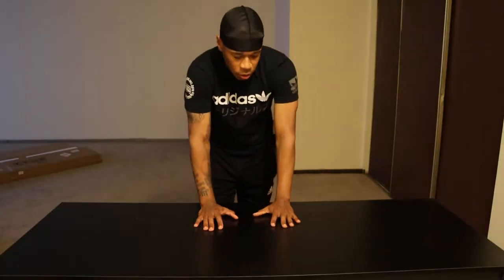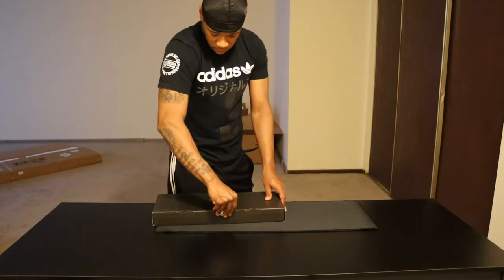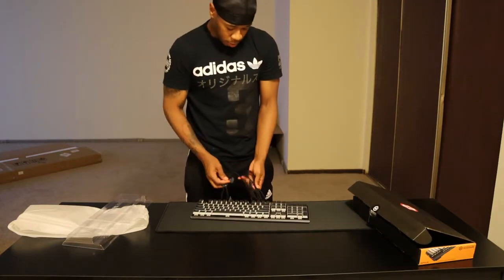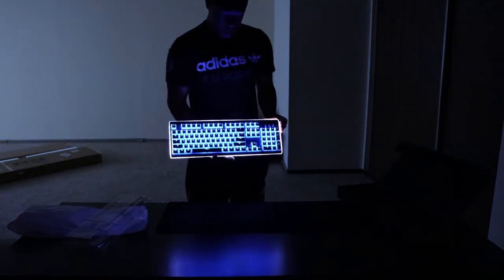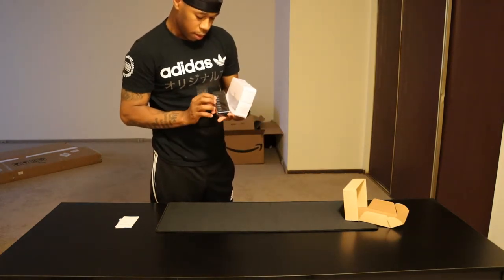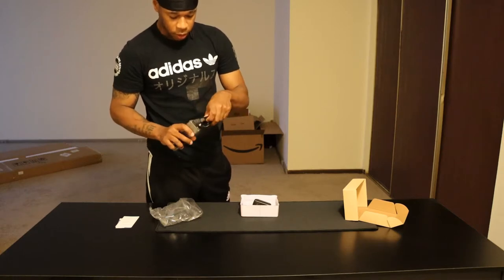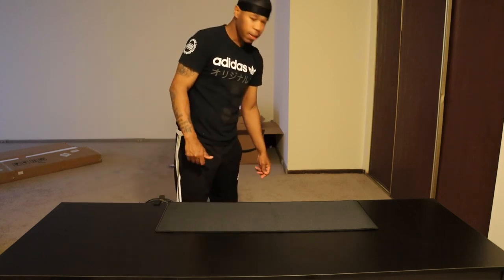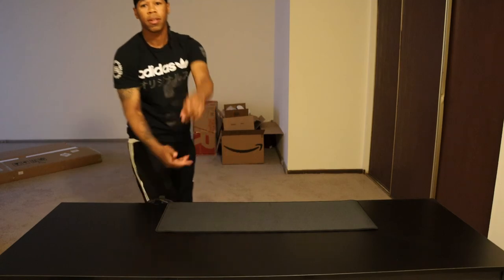Road To Youtube Ep 5: Unboxing Keyboard, Mouse Pad, and 5 Other Items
In todays video I will be unboxing the Ktrio XXL Mouse Pad, Hexgears Mechanical Keyboard, USB 7 Port Power 3.0 Hub, Headphone Hanger, 2 Pack of USB Type C Charging Cables, and a Belkins 8 Outlet Surge Protector with 8ft Cord

Thank you for clicking on the video and watching.

Items:

Hexgears Impulse Mechanical Keyboard

Ktrio Extended Gaming Mouse Pad

USB 3.0 Hub Powered 7 port

Headphone Holder

2 Pack 6ft USB C Charging Cables

Belkins 8-Outlet Surge Protector

Gorilla Heavy Duty Double Sided Mounting Tape

Filmed with:
Canon 90D Digital SLR Camera with 18-135 is USM Lens

Cayer Triopod